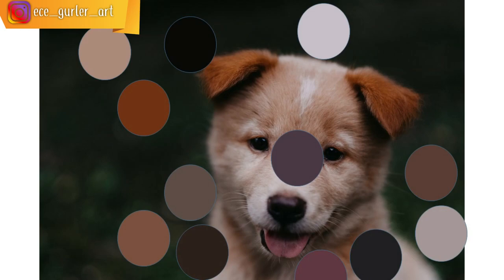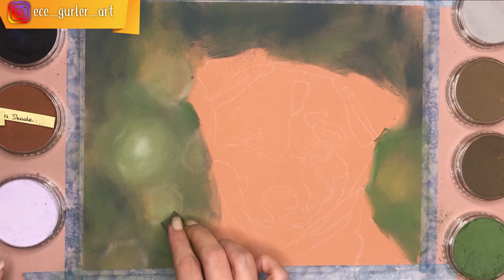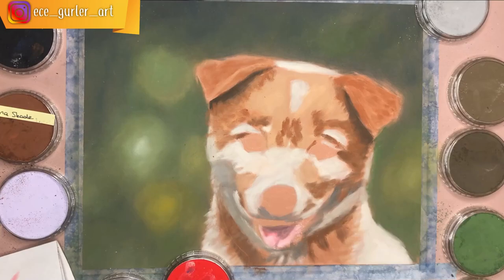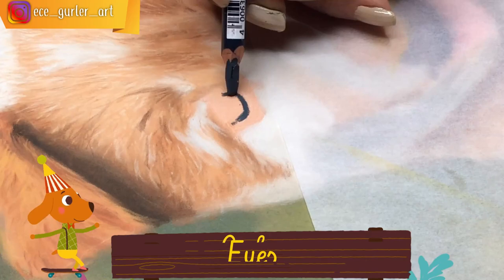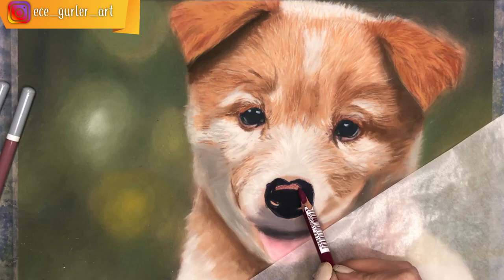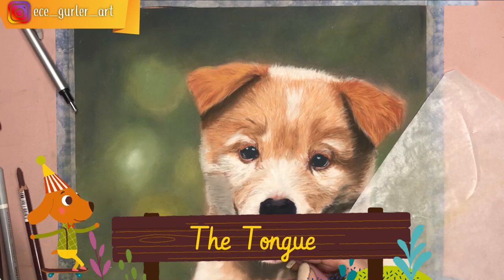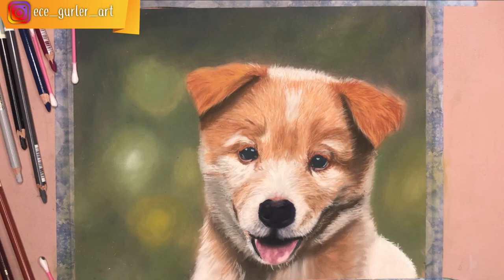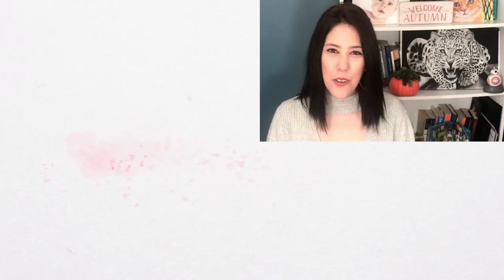How to Draw a Realistic Dog with Pastels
Realistic dog drawing with pan pastels and pastel pencils can be challenging. But once you know the tips and techniques, you will realize that it is easier than any other medium." How to Draw a Realistic Dog with Pastels" will teach you these soft pastel techniques step by step. We will learn together how to draw fur, the nose, and eye details. I will also talk about how I did the background effect.

o PanPastel Portrait set of 20
o ClaireFontaine Pastel Mat
o Carbothello Pastel Pencils set of 60
o Tissue
o Printer paper
o  Cotton Tips

Ece Gurler
Artist & Author